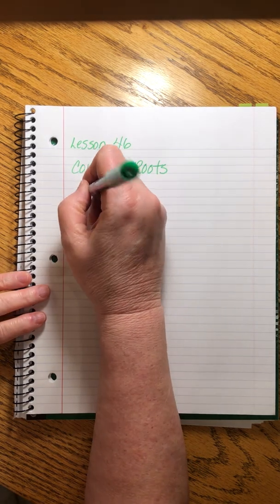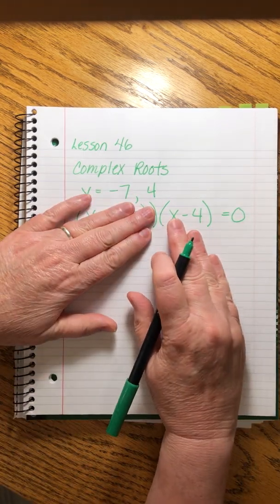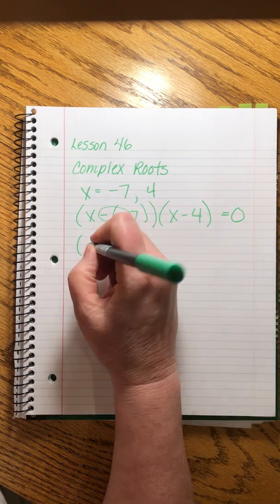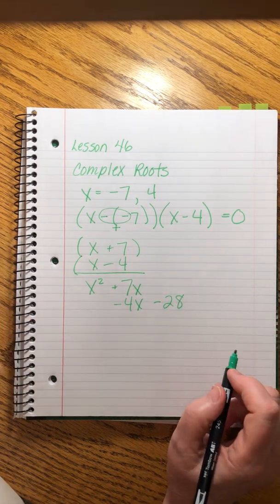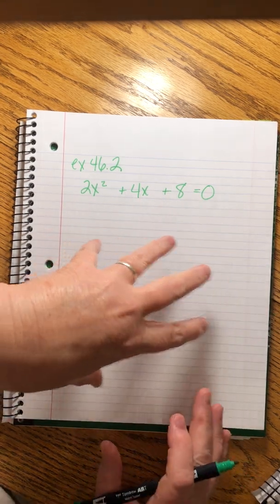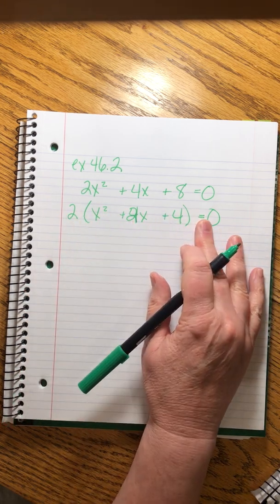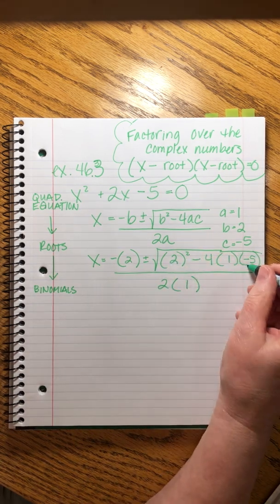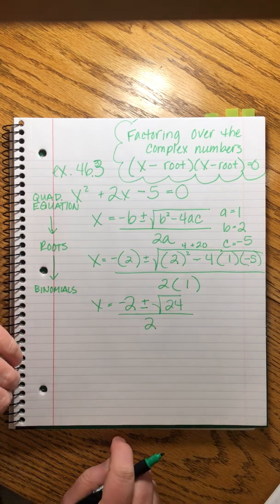SAXON ADVANCED MATHEMATICS | LESSON 46